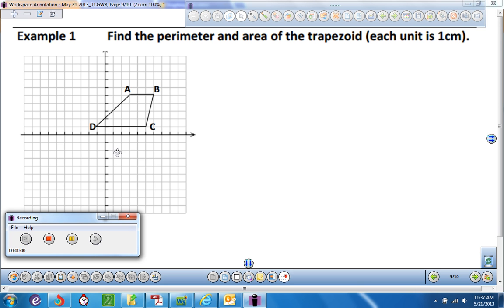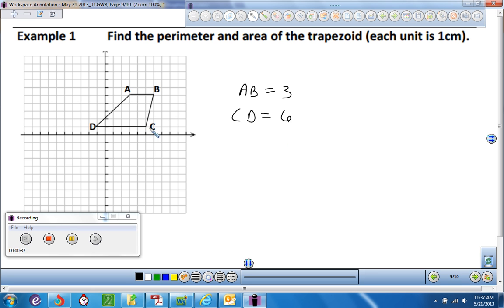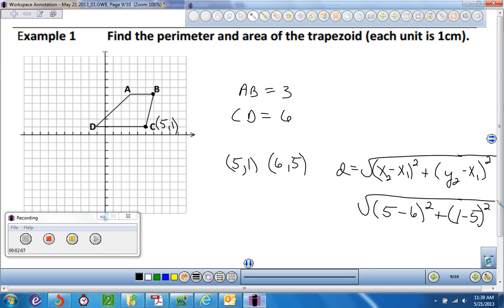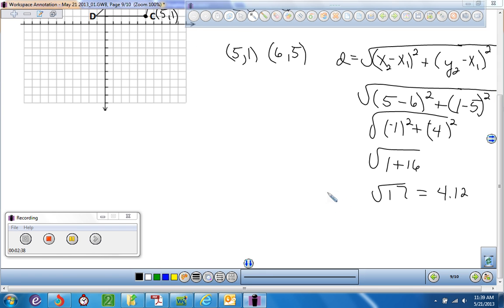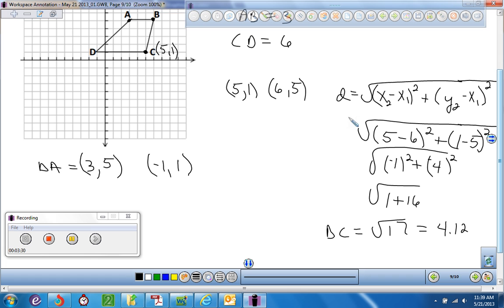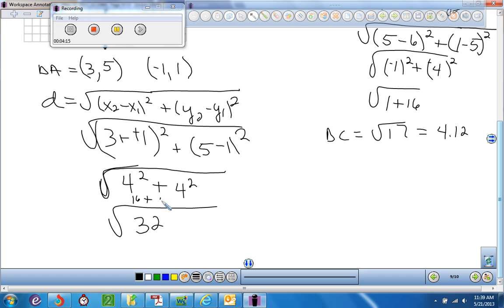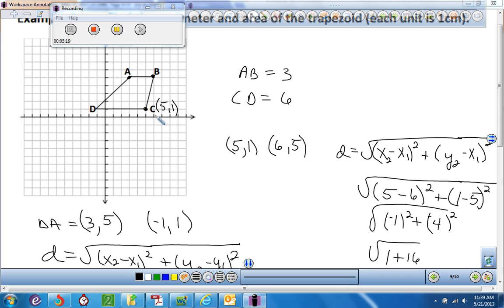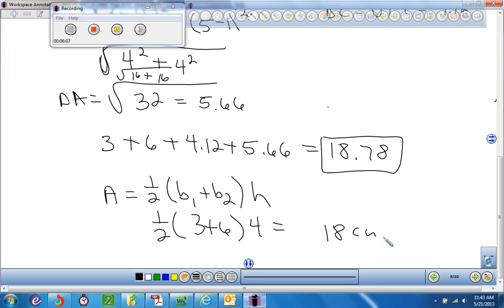Lesson 6.3 Perimeter and area of Trapezoids Example 1